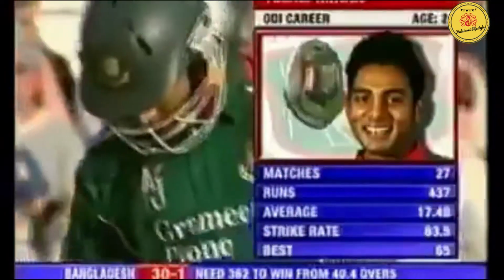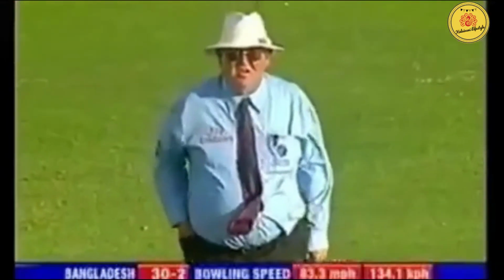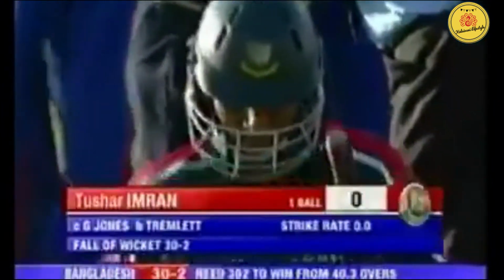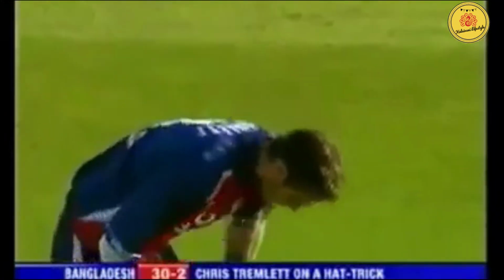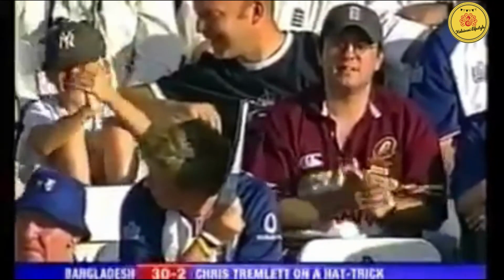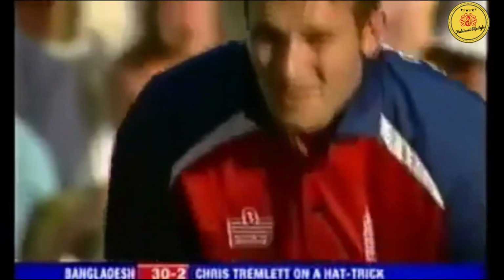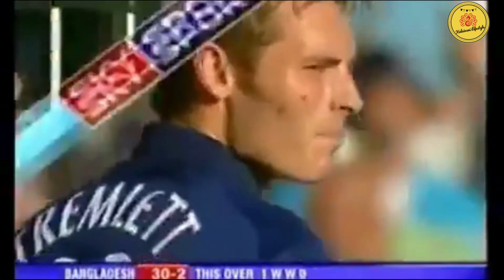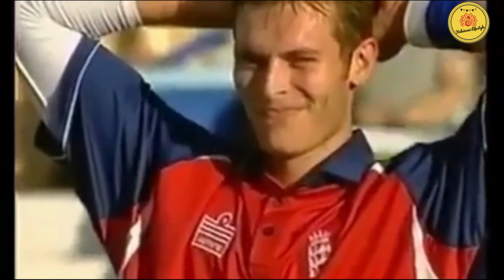From the Vault: Chris Tremlett Hat-trick missed on Debut | ODI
Chris Tremlett Hattrick missed on his ODI debut for England against Bangladesh in 2005, such a close one we might not see another such a close call.  Tough luck and a close one.

Kalaivani

cricket videos
highlights
cricket
england cricket
batting
bowling
catch
hattricks
cricket hat tricks
cricket hat trick wicket
cricket hat tricks england
cricket hat trick wickets videos,
Chris Tremlett missed hat trick
 Chris Tremlett Debut ODI